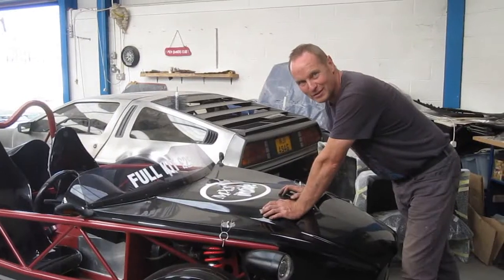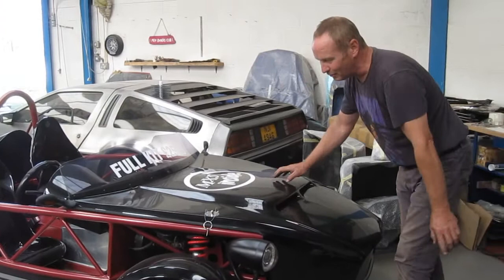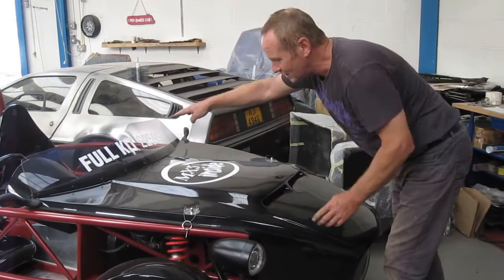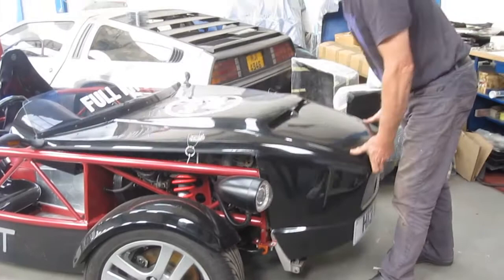MEV Exocet bonnet hinge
The 2015 MEV Exocet kit has a one piece bonnet. There are various ways in which builders can go about mounting this but I have found the dash end hinge approach to be the most satisfactory.